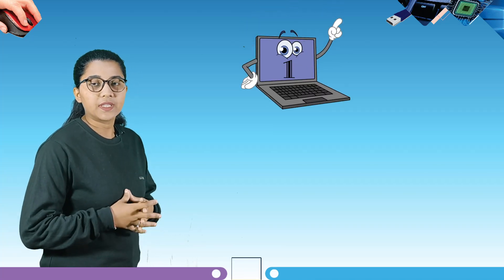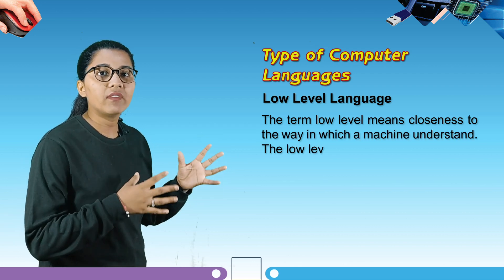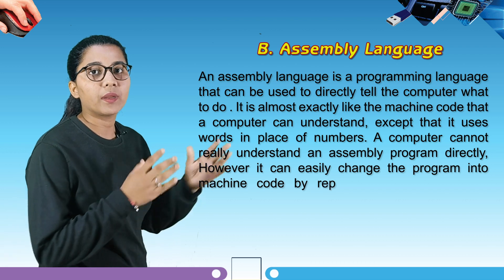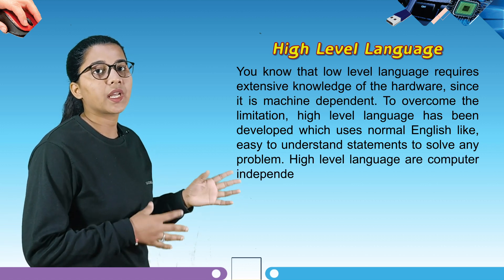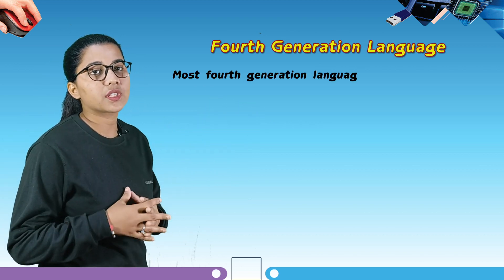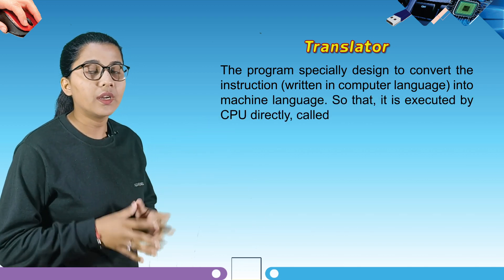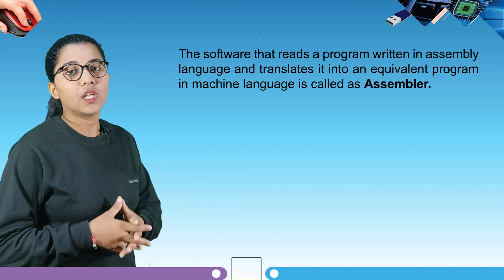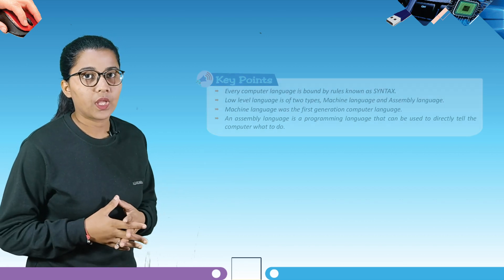Computer Language | COMPUTRONICS BOOK -6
Computer Language | COMPUTRONICS BOOK -6 FOR CLASS 6th.